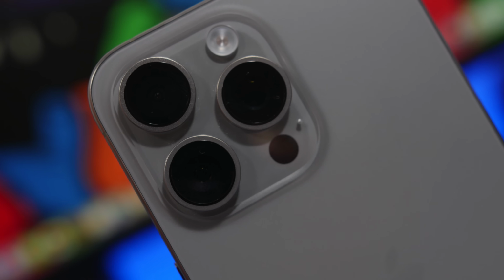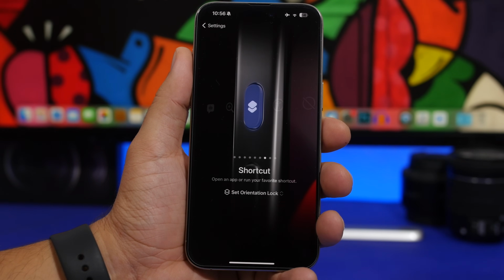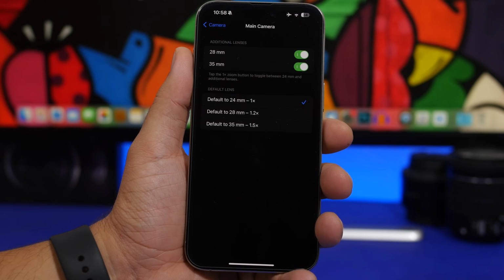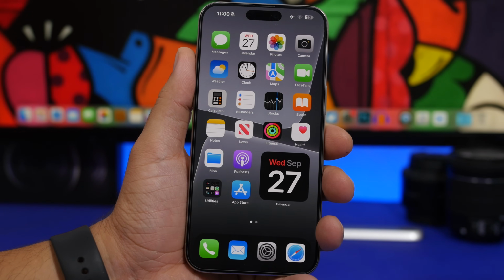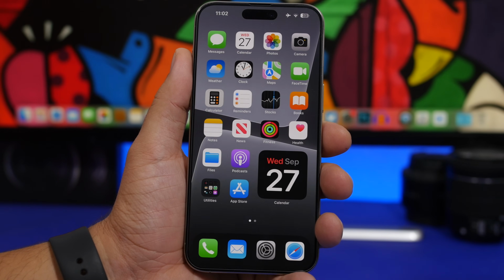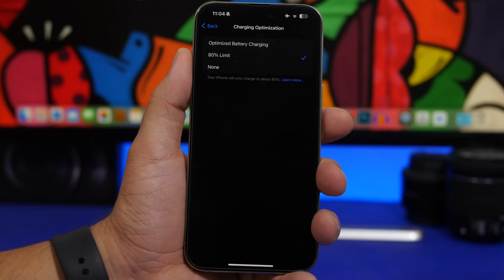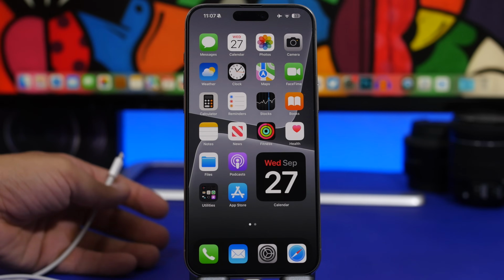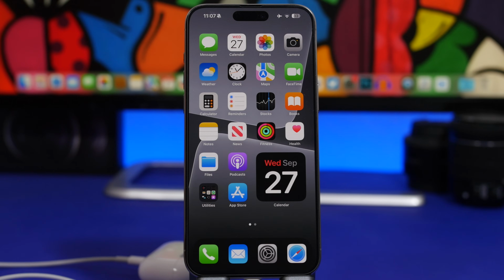iPhone 15 PRO / PRO Max - Tips, Tricks & HIDDEN Features !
iPhone 15 pro & 15 pro max tips, tricks and hidden features you must know. The new iPhone 15 pro has a lot of cool features that you must know and use on your new device.

In this video you can learn more about the new hidden features and tricks of the new iPhone 15 pro and 15 pro max.

Mode on action 0:00
Shortcut 0:55
Default lens 1:38
Switch lenses 2:19
Flashlight island 2:47
Silent 3:22
Icon 3:52
Cycles 4:18
Battery limit 5:02
Wallpaper colors 5:37
Charge iPhone & AirPods 6:04
Ram 6:54